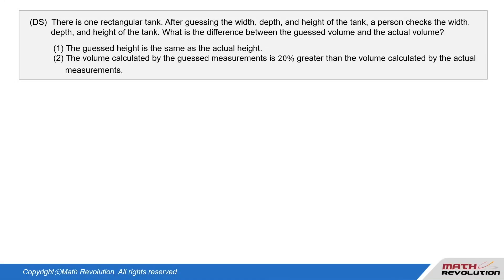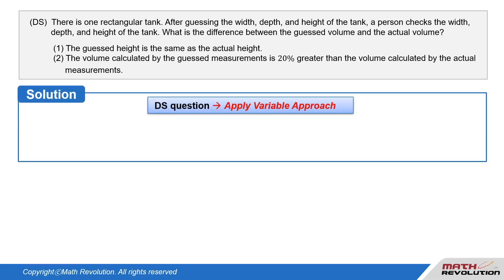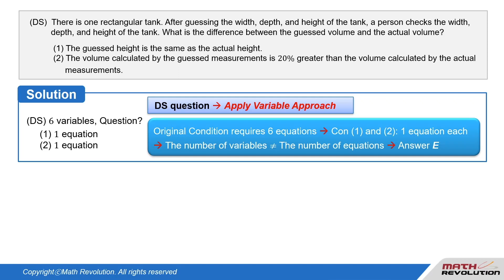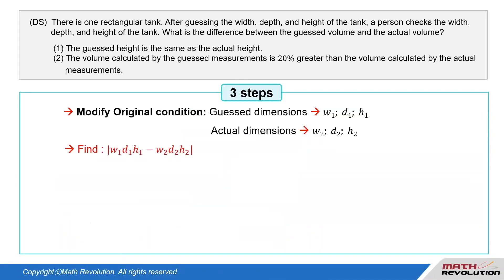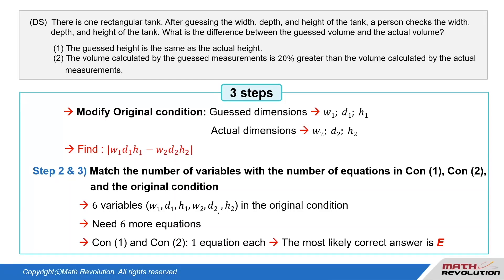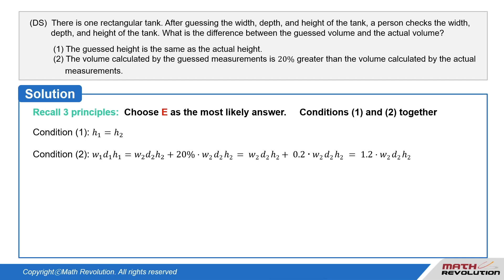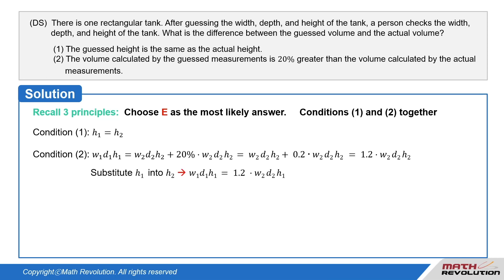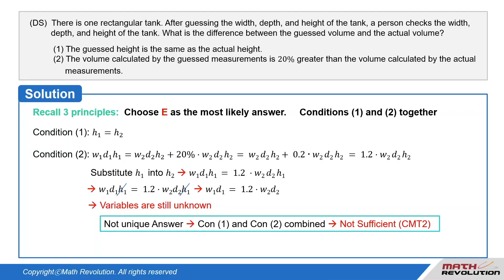F14. Case 14 (VA: Answer E, Over 4 Variables)